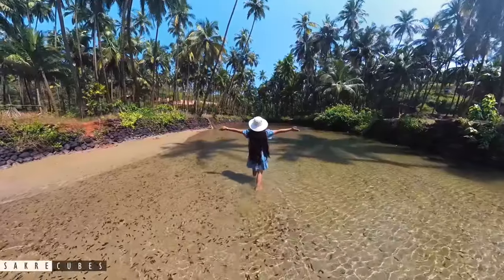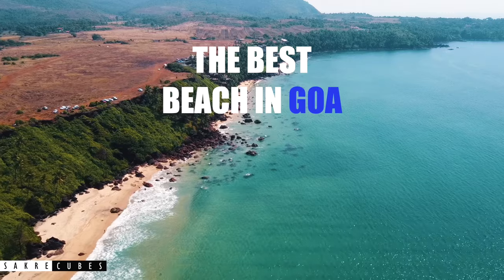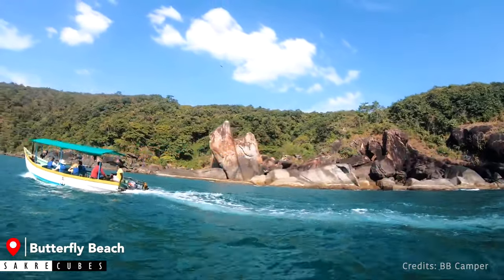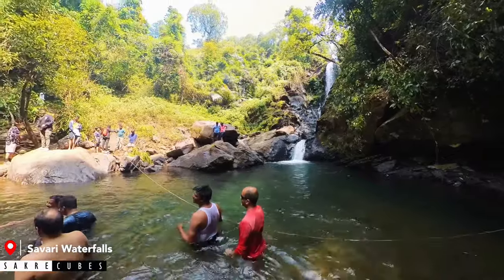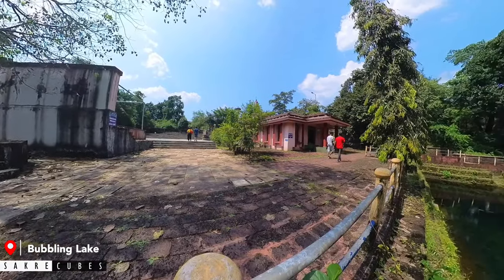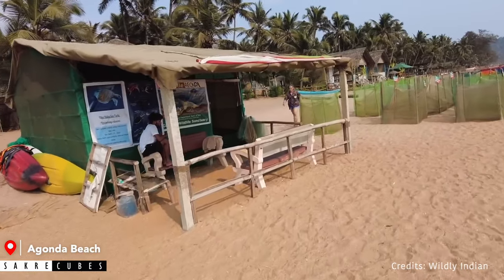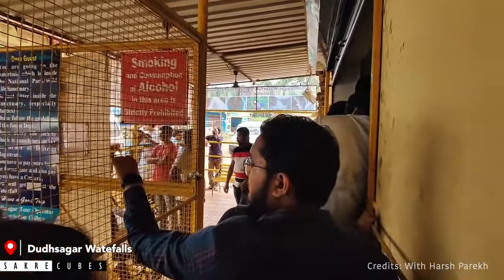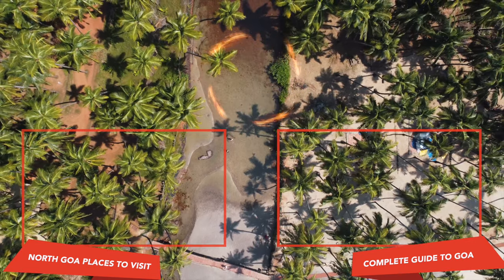Goa Places to Visit | Goa Trip | Goa Tourist places | Places to visit in Goa | Goa Beach | South Goa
How to reach Goa? Where to stay in Goa? What will be the total budget for Goa? What to shop in Goa? What are the places to Visit in South Goa? If you have all these questions then watch this video :) "Goa Places to Visit | Goa Trip | Goa Tourist places | Places to visit in Goa | Goa Beach | South Goa"

Goa is the best beach destination in India due to the picturesque sunsets, beaches, historic forts, and laid-back life. Goa is divided into two parts Nouth Goa and SouthGoa. In today's we will talk about PlacesToVisitSouthGoa. The places in South Goa are very calm and peaceful as compared to North Goa. The crowd is less and the beauty is mesmerising. In today's video, we will concentrate only on Places to visit in South Goa.

This video is dedicated to providing goatrip and goatourism will answer all your questions.

All the links mentioned in the video

Let us know via comments if you liked this video :) Also, let us know if you need any queries on the Goa plan in the comment section :) Happy to help.

Kudos,
Sagar & Smitha :)
Chapters:
00:00 - Intro
00:58 - #1 Cola Beach
02:06 - #2 Cabo de Rama beach
03:00 - #3 Butterfly Beach
05:05 - #4 Netravali Wildlife Sanctuary (Mainapi and Savri Waterfalls)
07:23 - #5 Bubbling lake
08:36 - #6 Cabo de Rama Fort & Pebble beach
09:33 - #7 Galgibaga Beach
10:45 - #8 Palolem Beach
11:53 - #9 Dudhsagar Waterfalls
13:50 - #10 Salaulim Dam
14:32 - Closure

This video series is all about the South Goa Travel guide, places to visit in  South Goa and things to do in  South Goa.

If you loved this video, please show us some love by sharing the video "Goa Places to Visit | Goa Trip | Goa Tourist places | Places to visit in Goa | Goa Beach | South Goa"